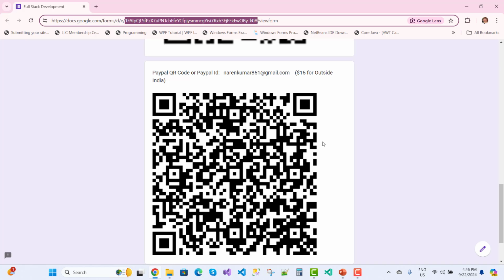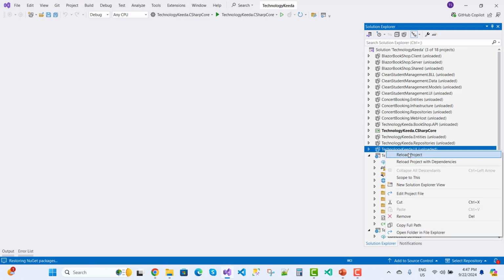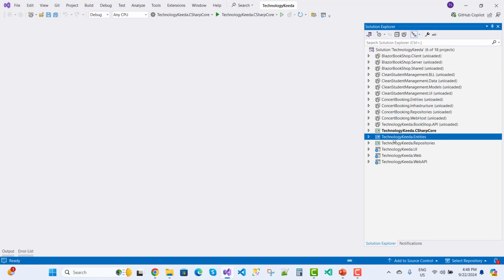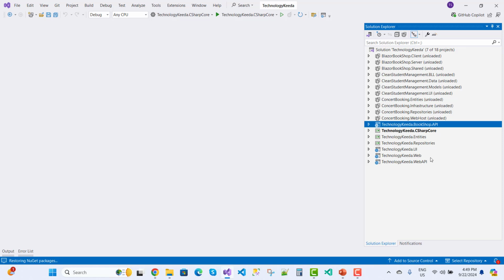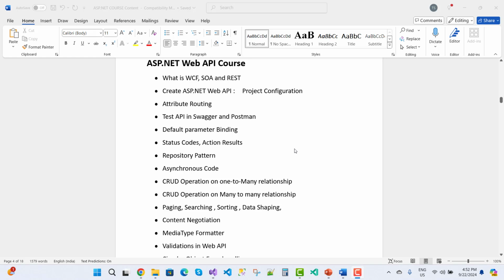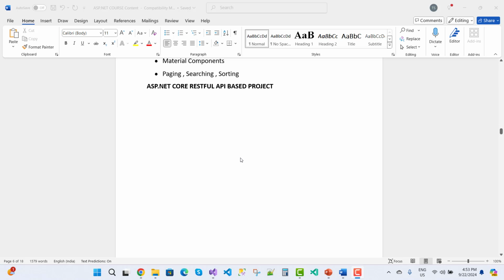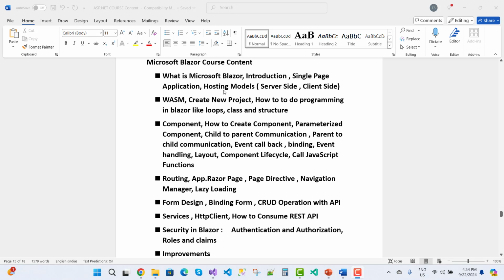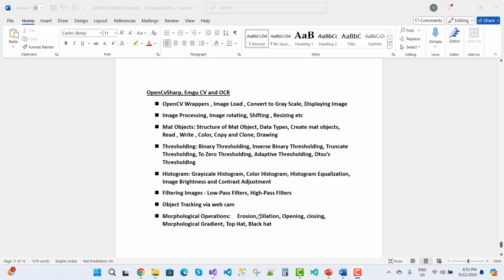Full Stack Development Course | Project based complete scratched Courses